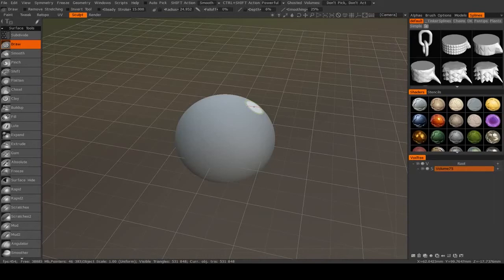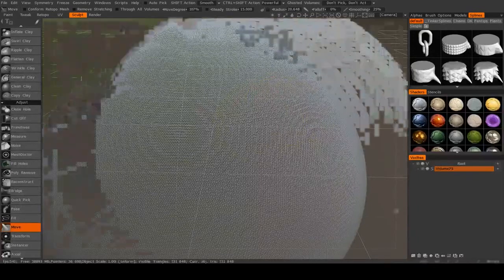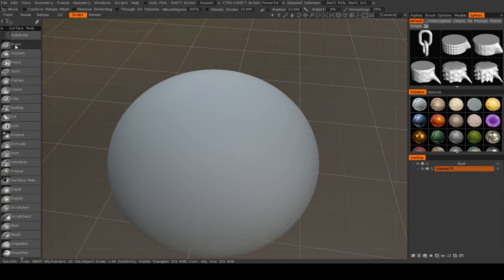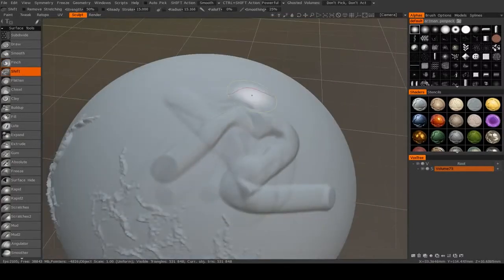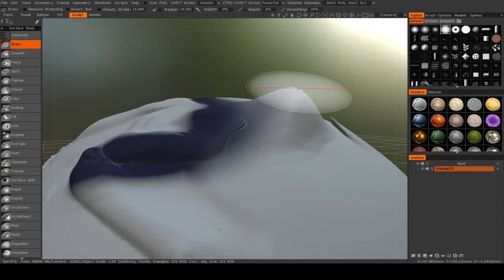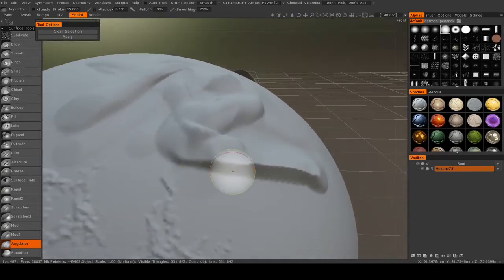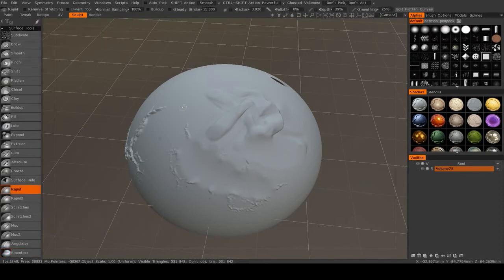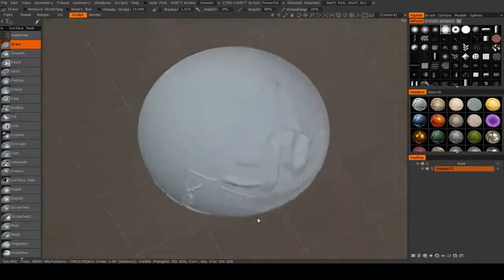Welcome to 3D-Coat: Part 11 (Surface Tools)